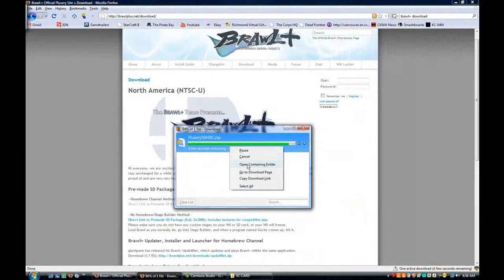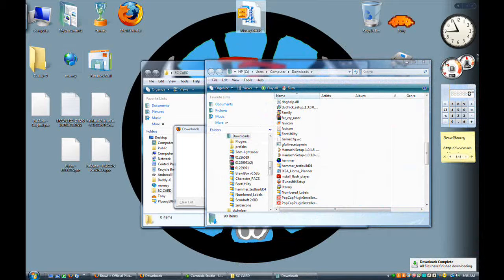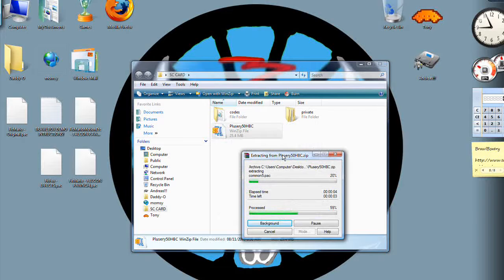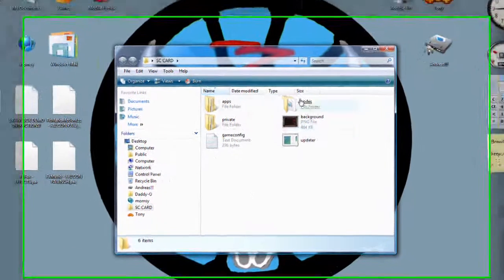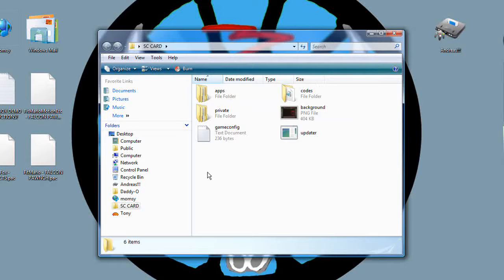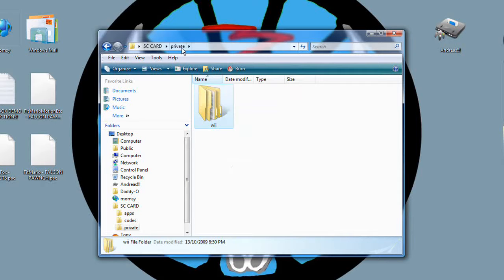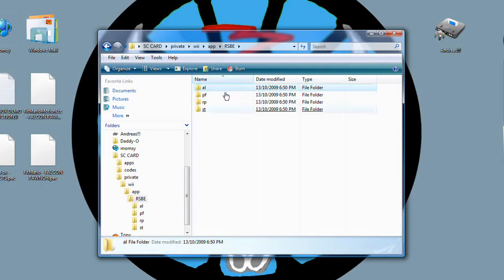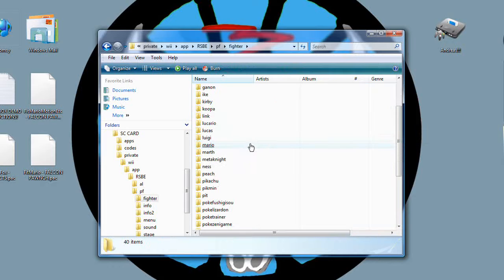PSA And BrawlBox Tutorial - Setting Up Your SD Card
The Second Viewer Requested Video.
A Person Wanted To Know How To Set Up Their SD Card, And So We Go Through The Ways To Do So.